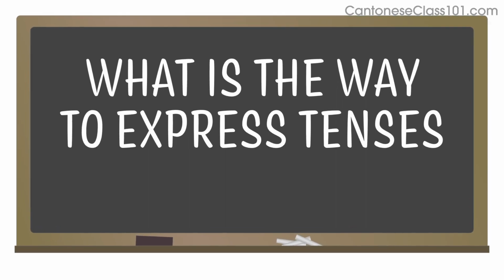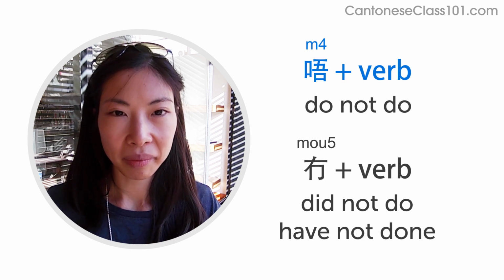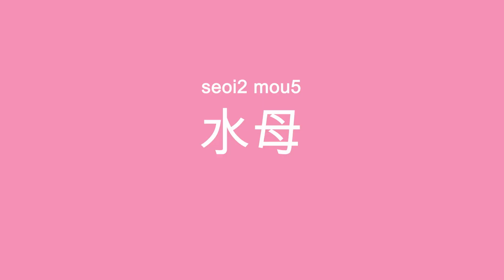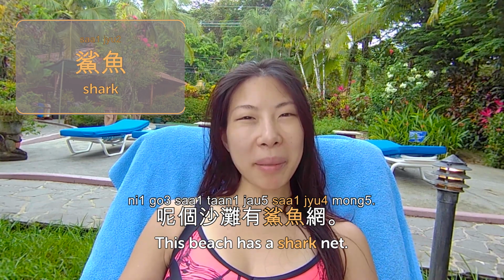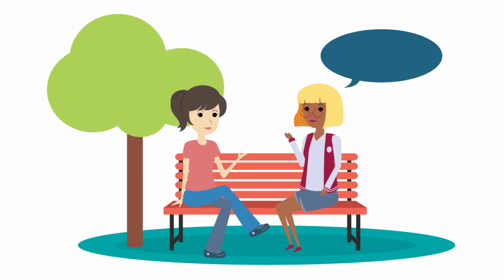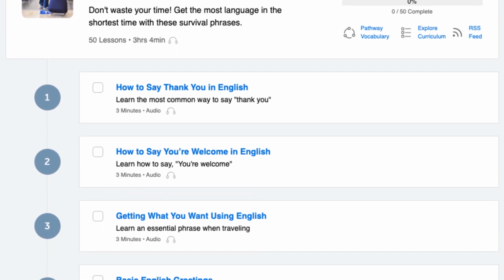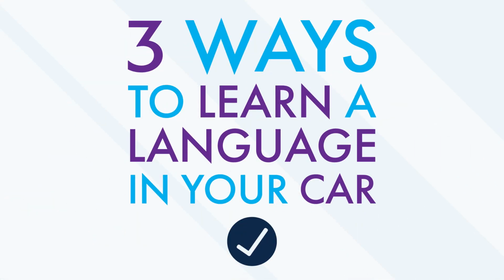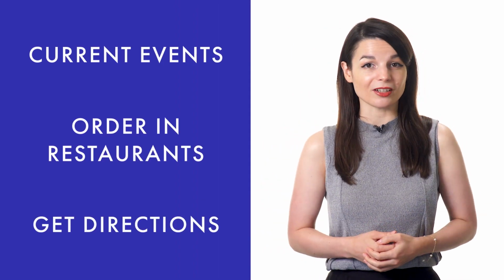Your Monthly Dose of Cantonese - Best of December 2019 [Fixed]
In this best of December 2019, we will review all the topics and lessons released this month on the channel. This is THE place to start if you want to learn Cantonese, and improve both your listening and speaking skills

Get started with Cantonese language now!